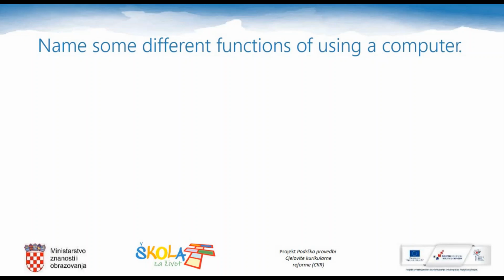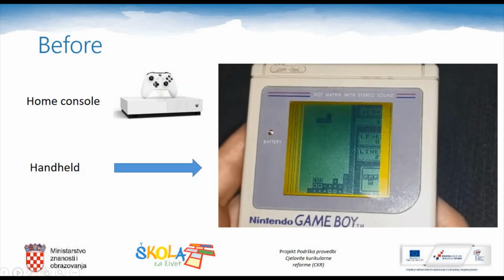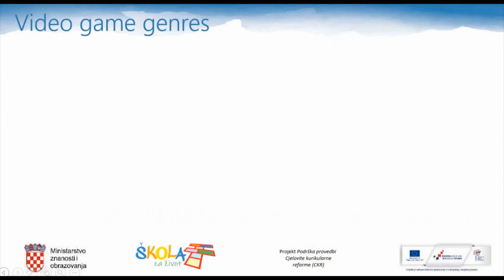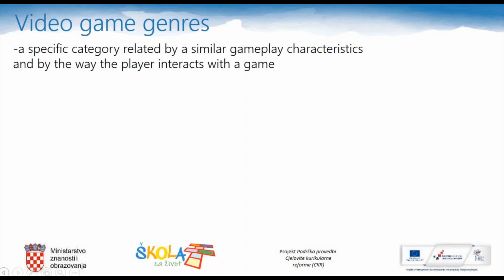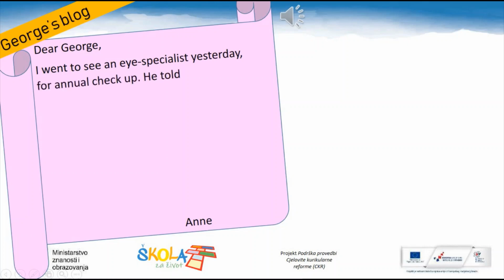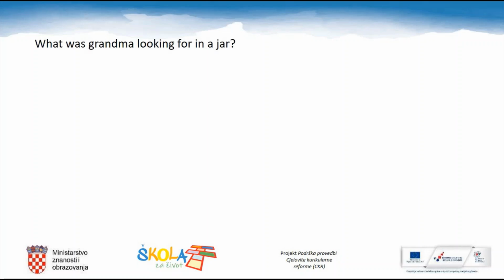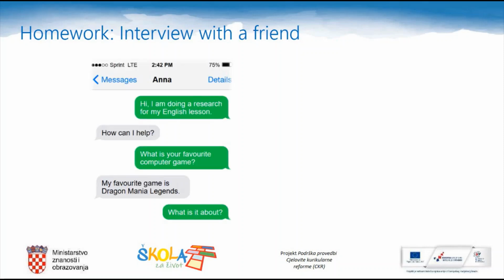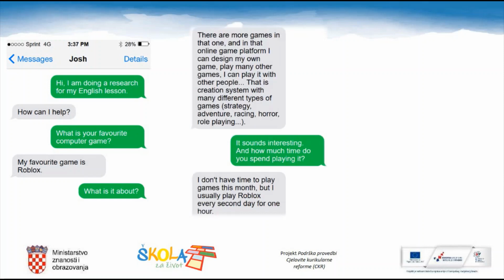Engleski jezik 6.r. - Computer Games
Autor: Tanja Pezo Gotovac